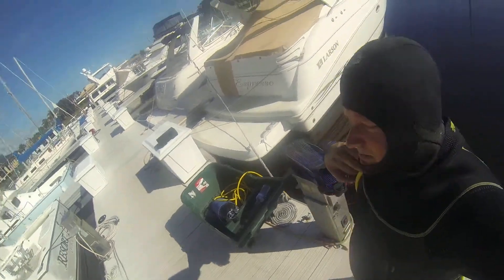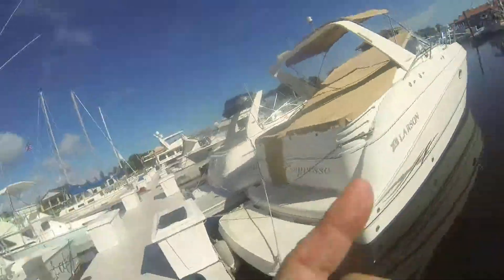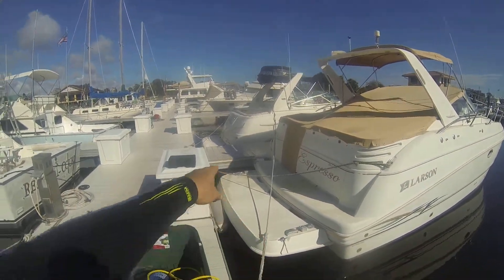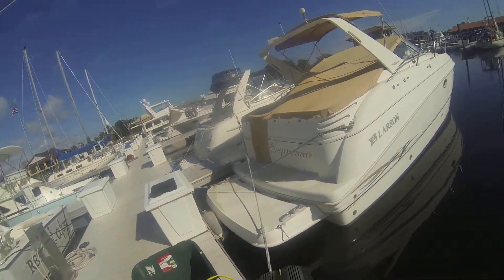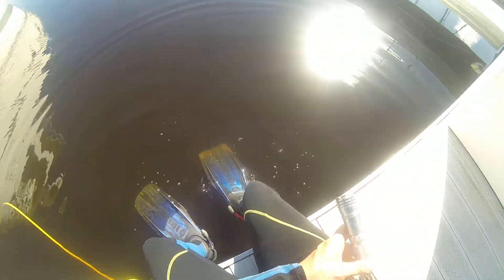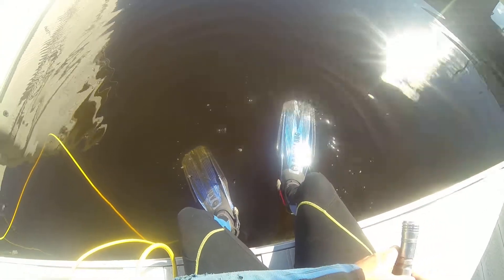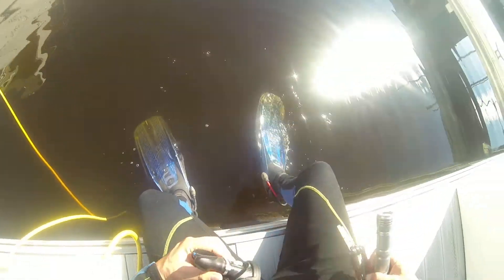Expresso Zinc Replacement Before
A Quick swim shows 4 very worn annodes and 2 non existant annodes